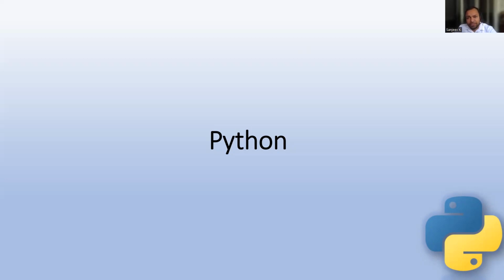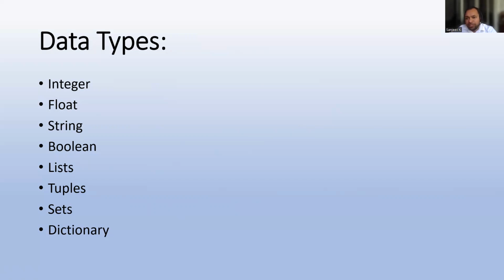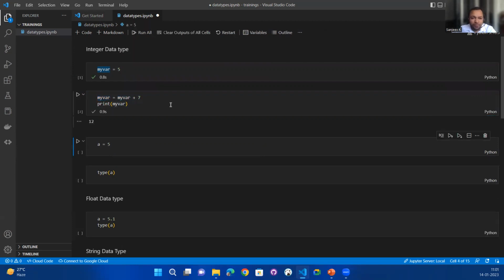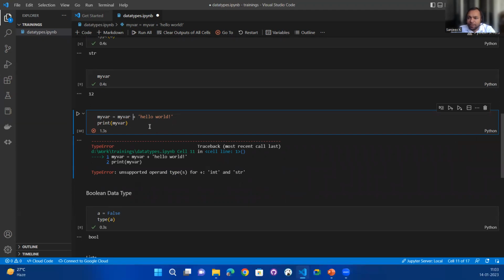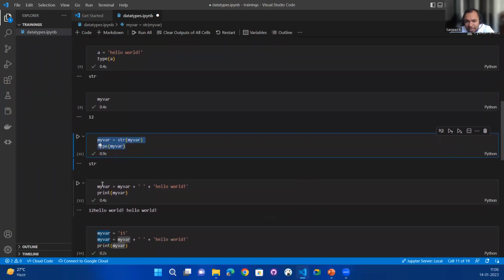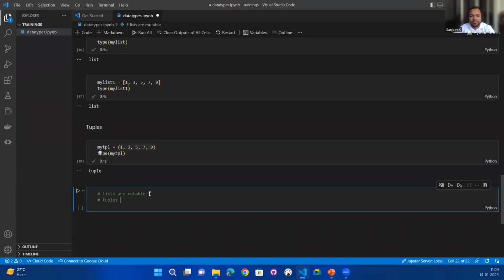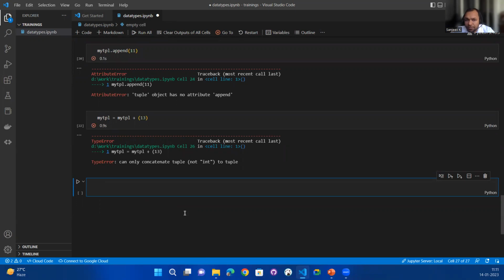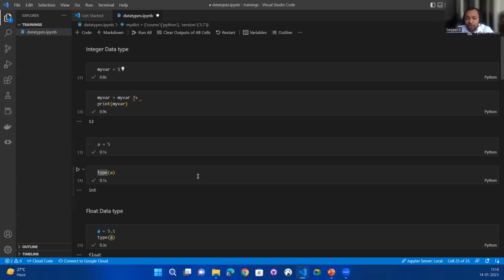Python Data Types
quite basics of data types